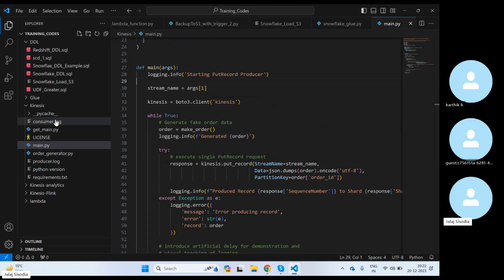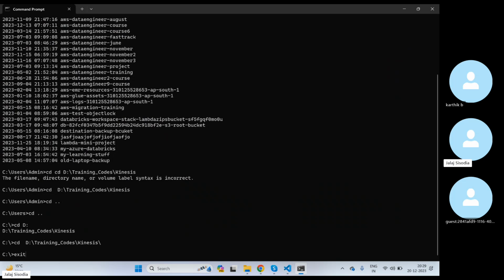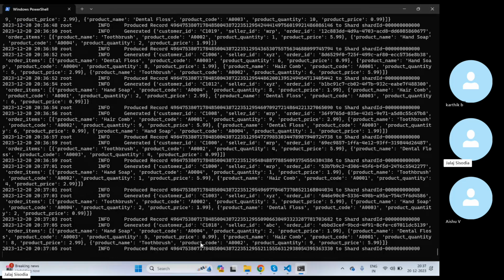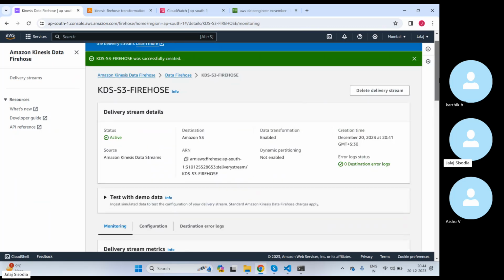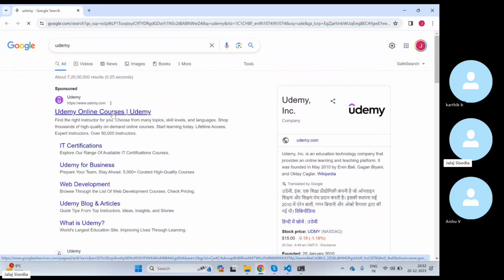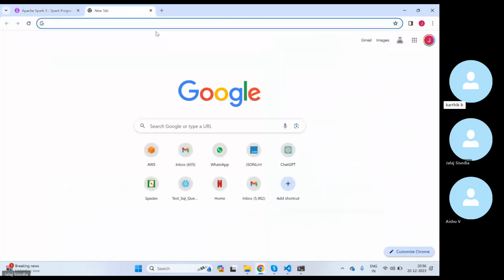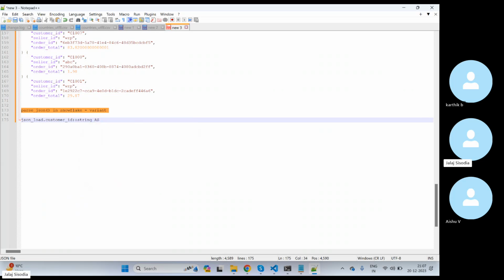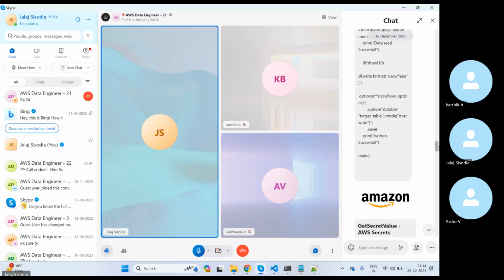Class 26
*Course Overview:*